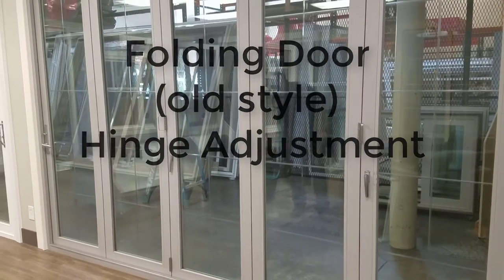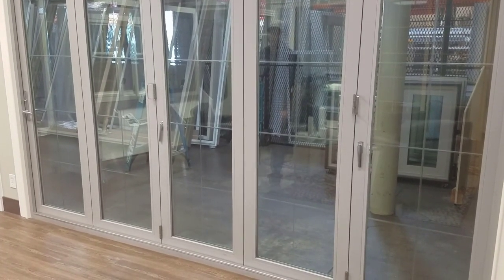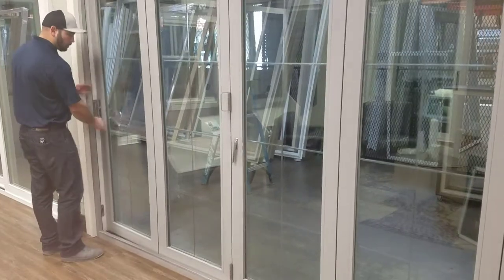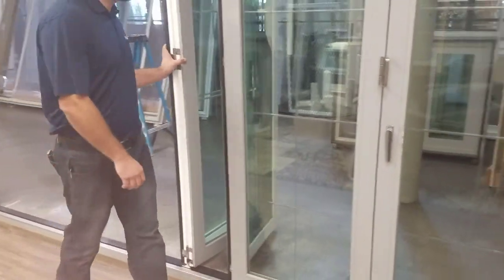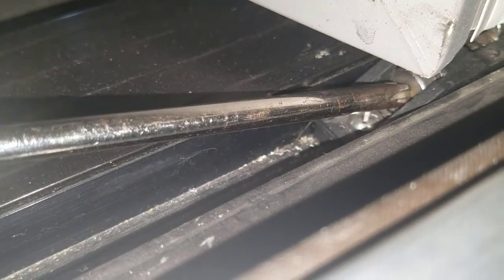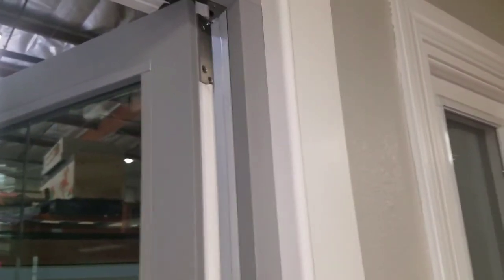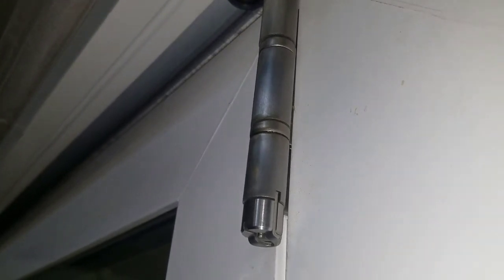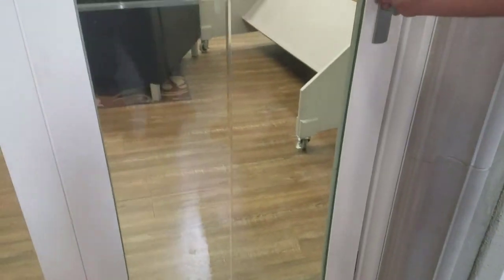Win-Dor Folding Door - (first generation) Hinge Adjustment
Learn how to make adjustments on your WinDor 2300 series vinyl folding door with first generation hinge. This how-to video will show you how to correctly adjust the panels up and door, or left to right to ensure effortless operation of your folding door.

for more videos and information